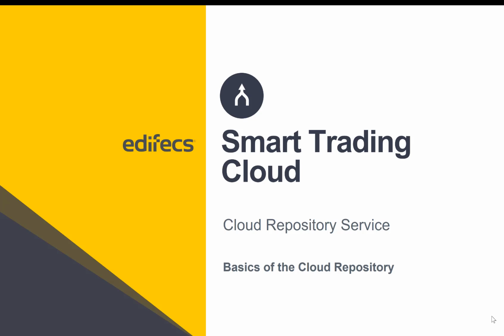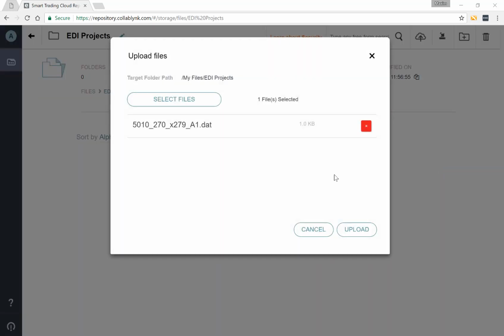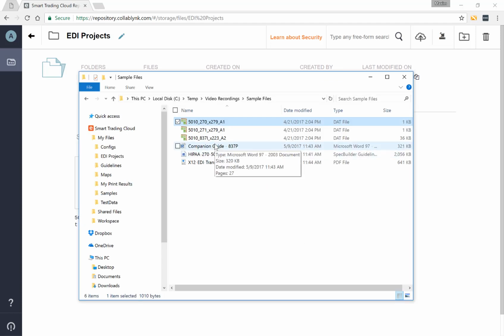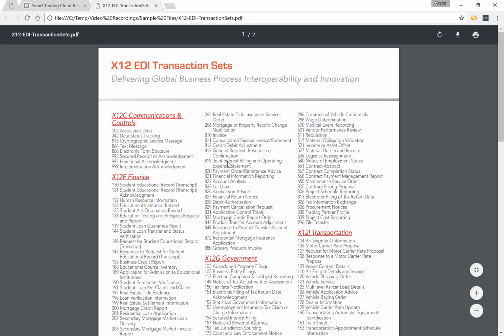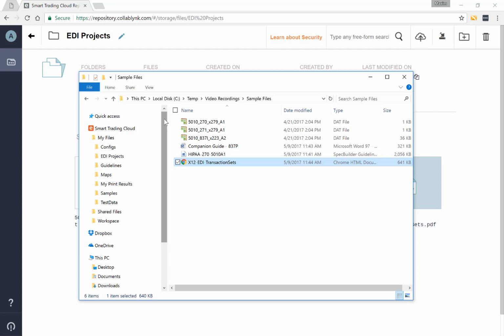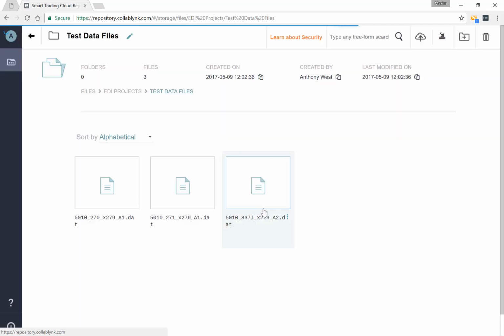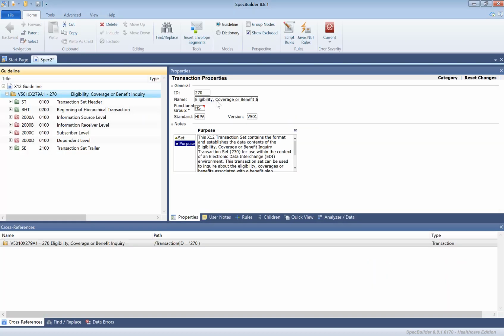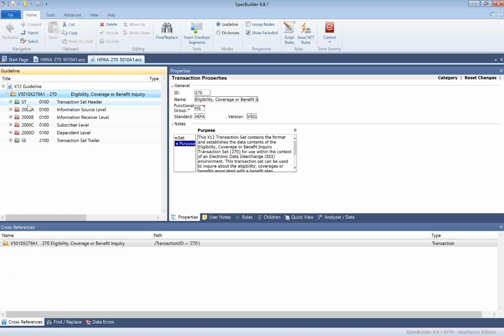Basics of the Cloud Repository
The Smart Trading Cloud Repository is a solution that allows you to store your files in the cloud reliably and securely. You can save and access your files any time from any device connected to the Internet. The Smart Trading Cloud Repository is fully integrated with the Edifecs Smart Trading products.